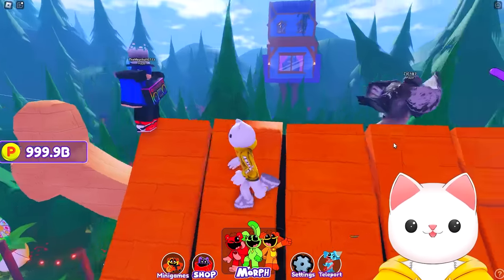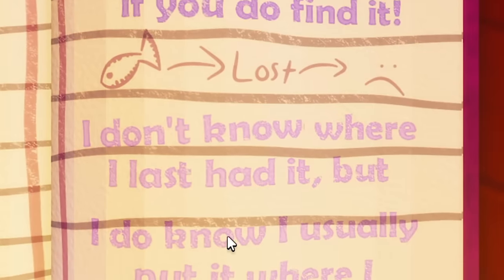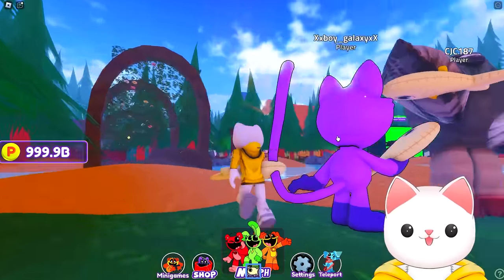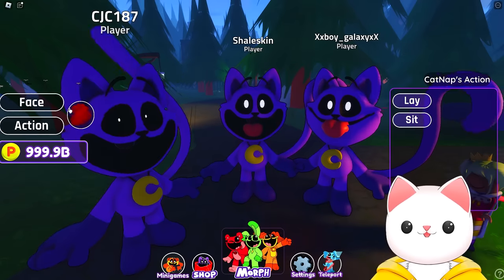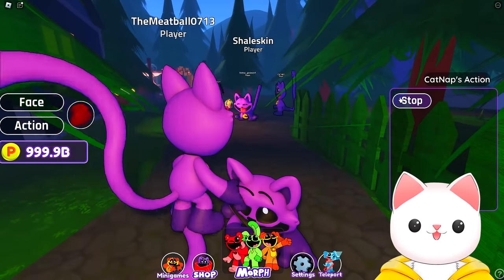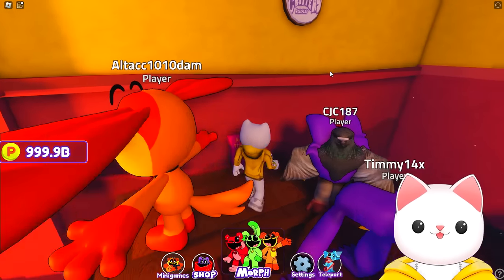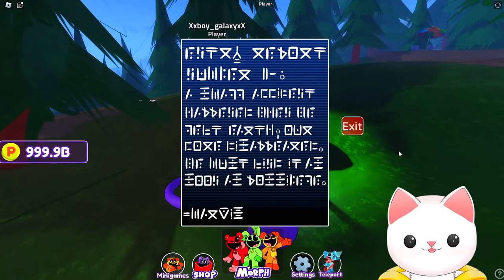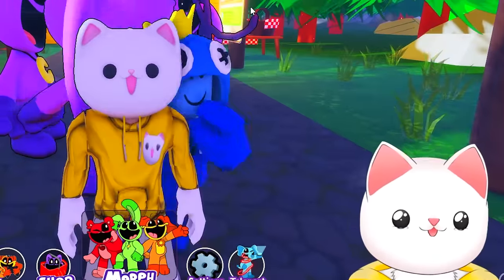Decoding The SECRET Message And CATNAP V2 In Roblox Smiling Critters RP!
Today we look lots of new exciting things in the game!